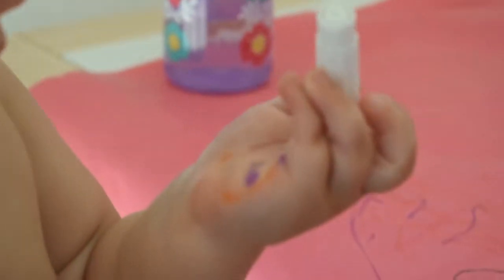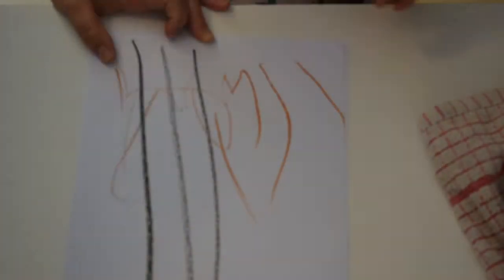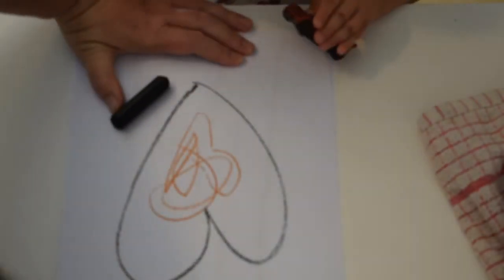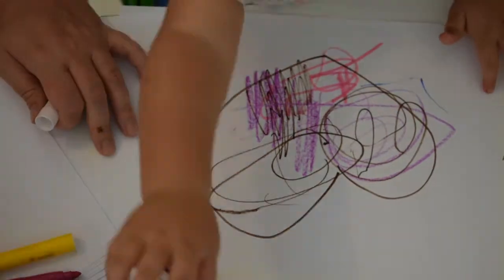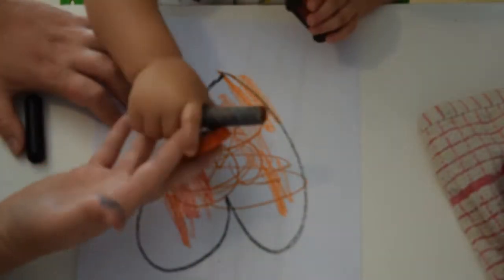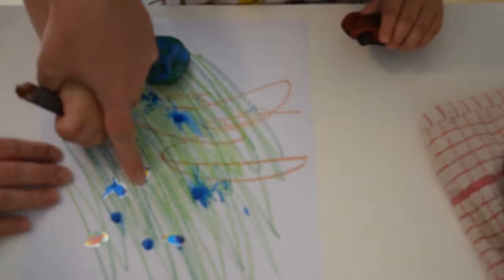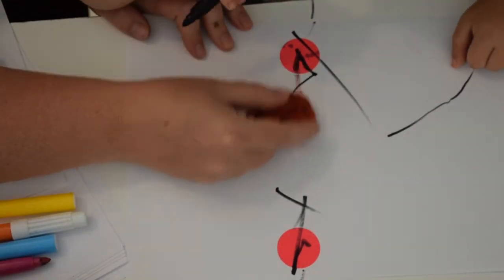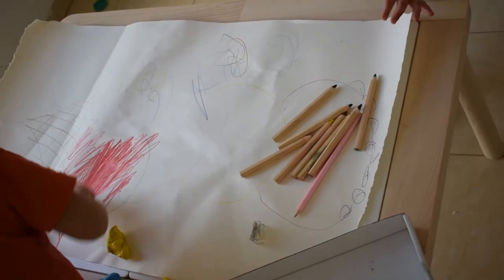1 YEAR OLD DRAWING MILESTONES from an Occupational Therapist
Teach your 1 year old how to draw and color and 1 year drawing milestones explained by an Occupational Therapist

Thank you for the music